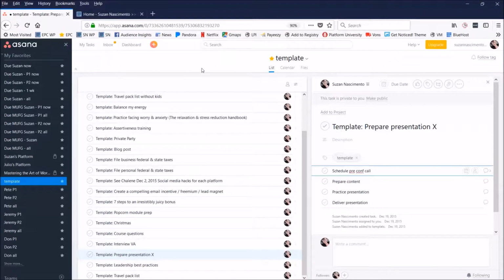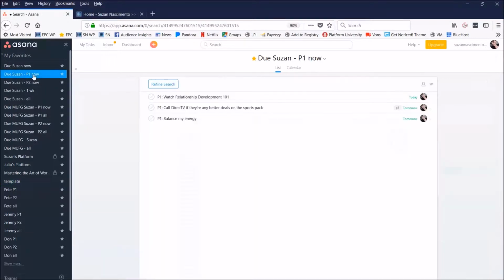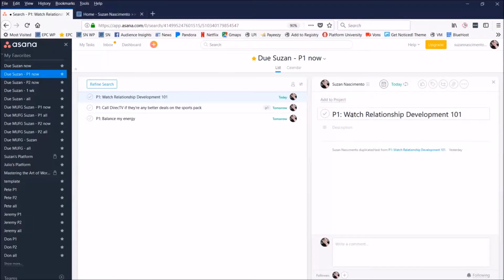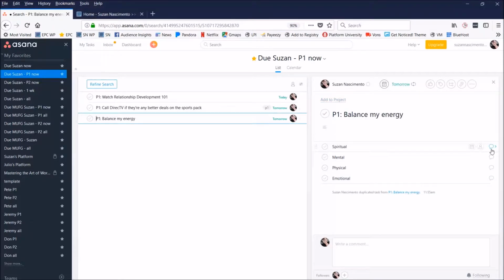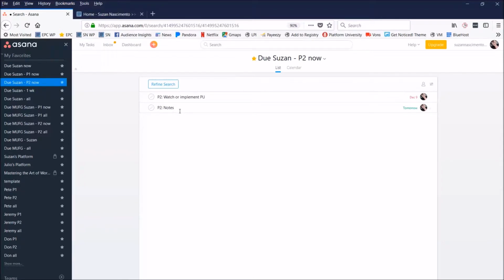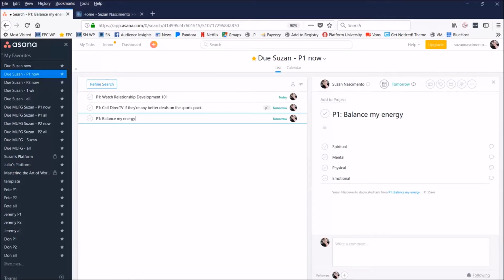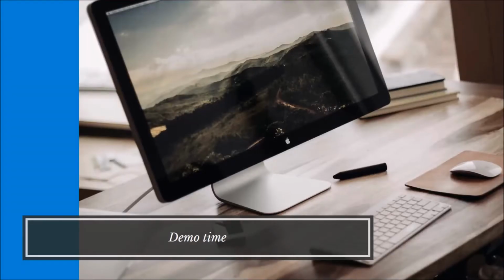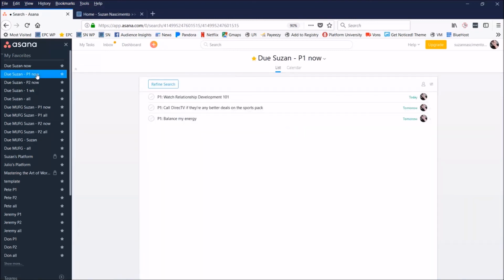Asana Demo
Demo of how I tweak/hack Asana for my productivity routines